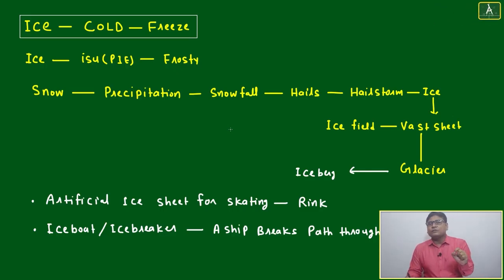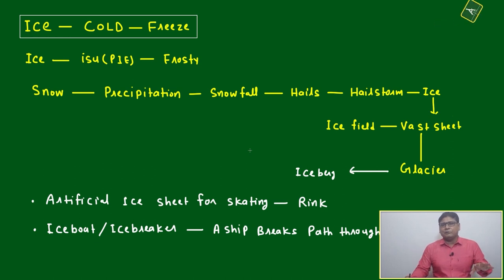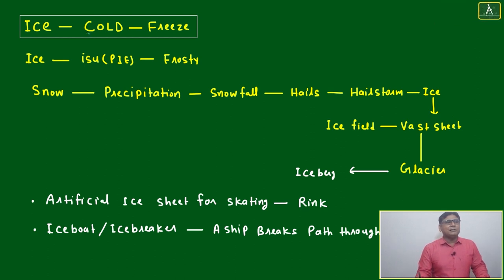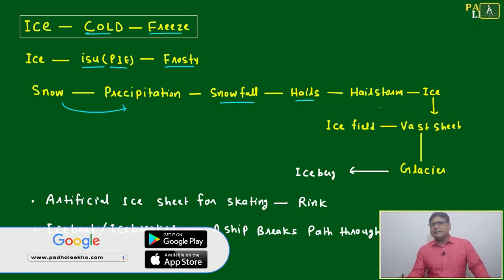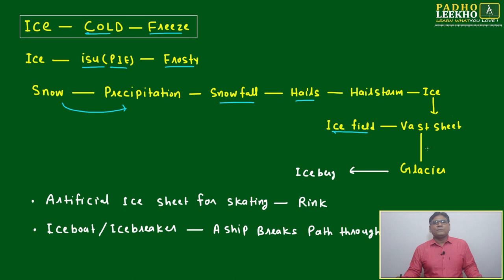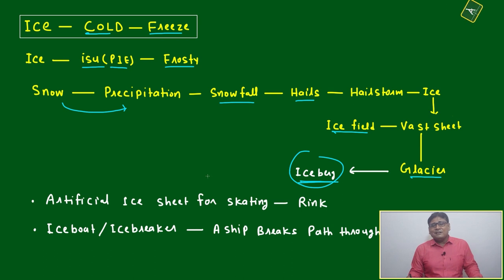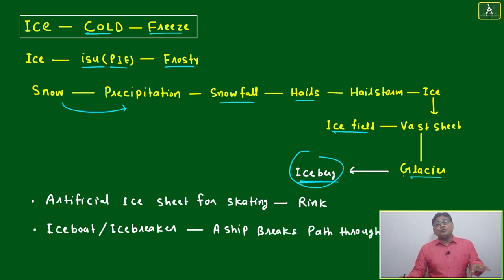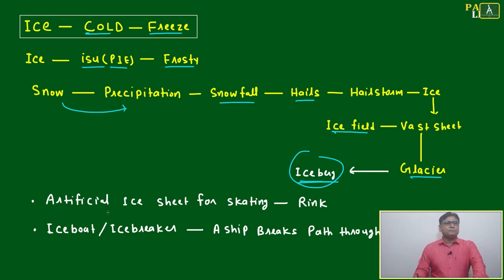ICE-ORIGIN, ROOT & VOCAB (VOCABULARY PART-67)VARC |CAT 2023 | CAT/MBA PREP ONLINE